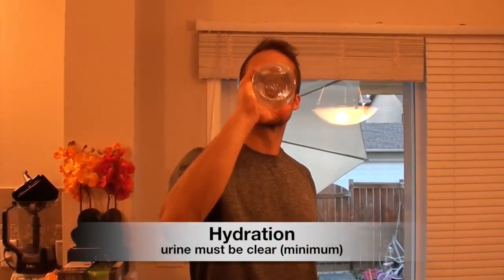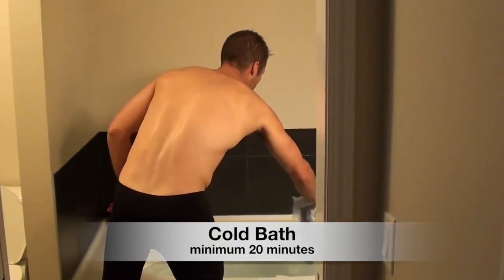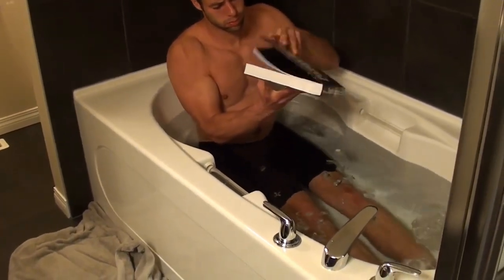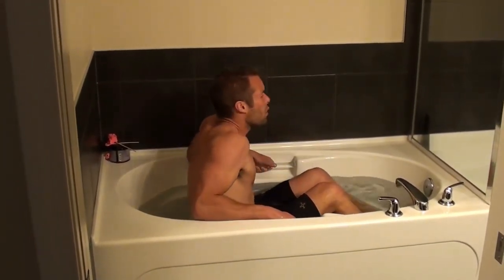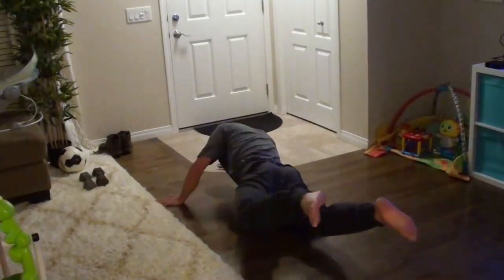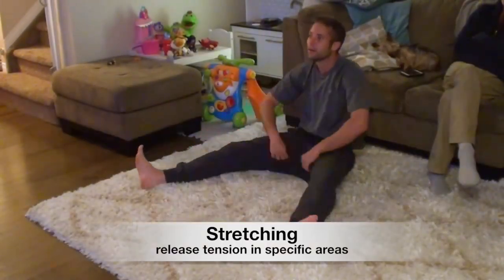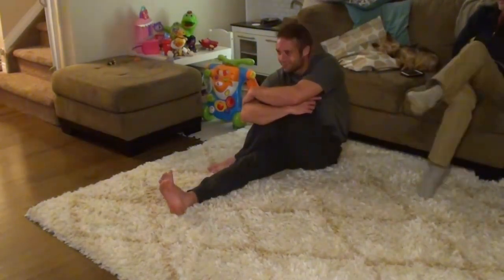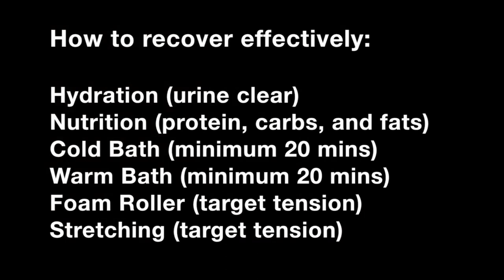Soccer Recovery Session Secrets: How to recover after a soccer game FAST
🏆 Ambitious soccer player? (click here) 👈 Improve your soccer recovery session and recover faster with these helpful soccer tips...

Unlock the Secrets to Swift Soccer Recovery!

In this game-changing video, I'm about to spill the beans on the Soccer Recovery Session Secrets that will supercharge your post-game recovery. 🏋️‍♂️⚽

👉 Soccer Recovery Explained:

Ever wondered why top-level players seem to bounce back faster after a match? Today, I break down the science behind soccer recovery and unveil the strategies that separate the pros from the rest.

🔥 How to Recover After a Soccer Game?

The burning question we all ask – and I've got the answers! Dive into this video to discover practical, actionable steps to ensure you recover like a champion, ready to conquer the next challenge on the field.

🏋️‍♂️ Soccer Recovery Workout:

It's not just talk; we're diving into a powerhouse soccer recovery workout. Follow along as I guide you through effective exercises that will accelerate your recovery, boost stamina, and keep you at the top of your game.

🌟 Soccer Recovery Sessions:

Don't just watch, implement! I'm all about immediate action, so grab your gear, hit the play button, and let's revolutionize your post-game recovery together. Your journey to peak performance starts now! 🌈🔝

Ready to elevate your game? The time for transformation is NOW. Hit play, absorb the knowledge, and let's dominate the soccer world together! 💯⚡

- Coach Dylan